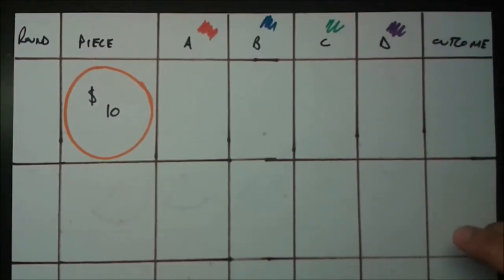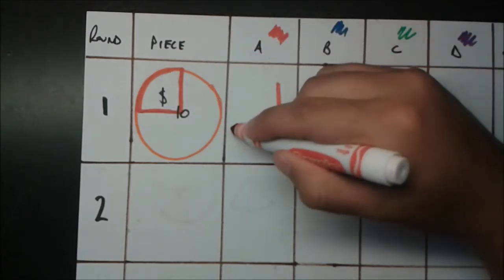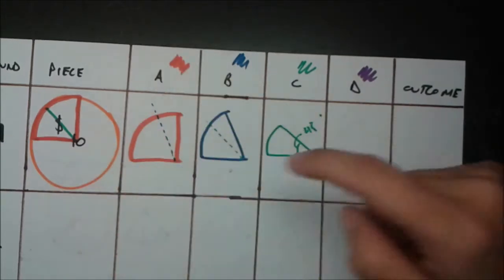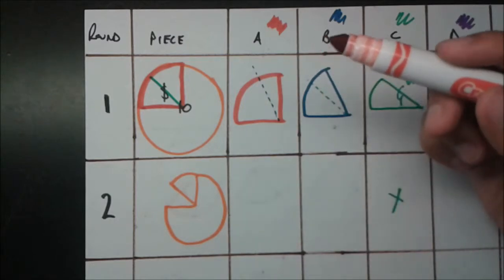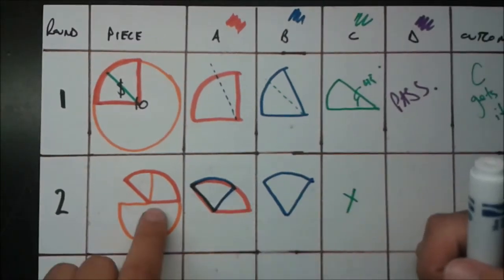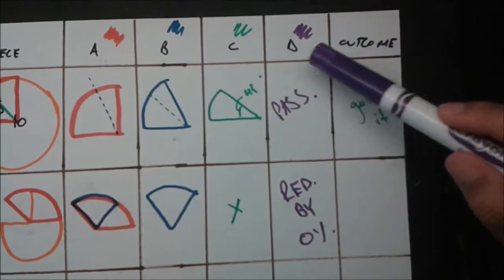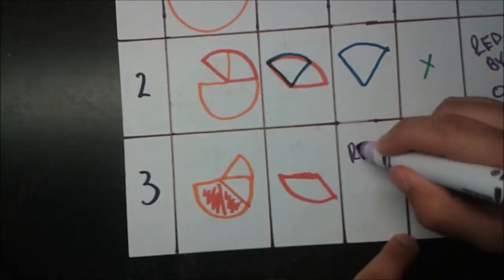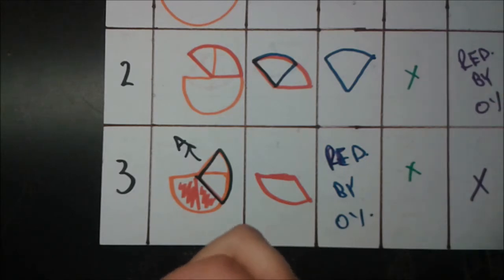4 Player Reduction Method